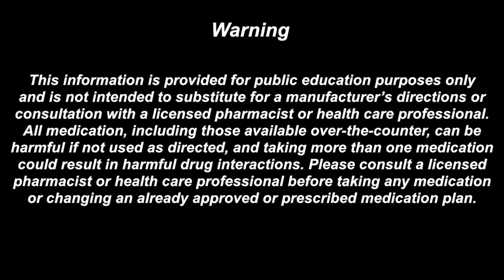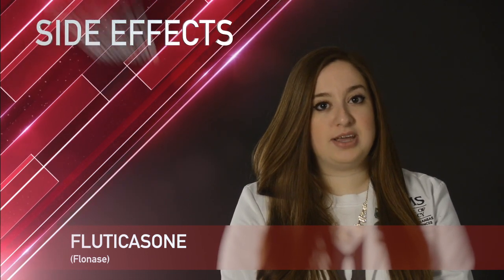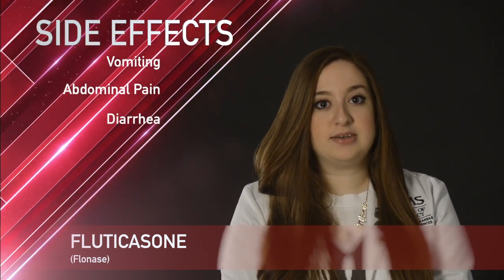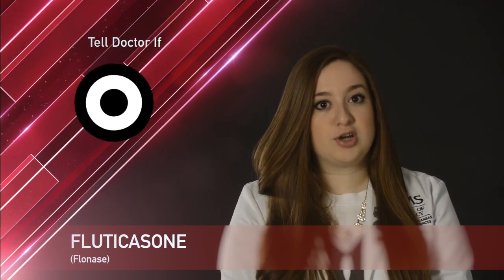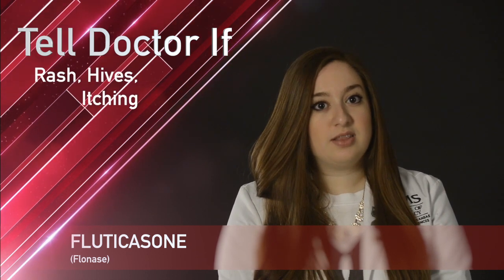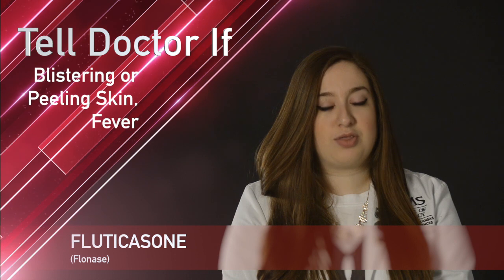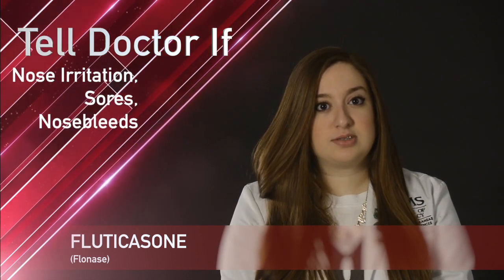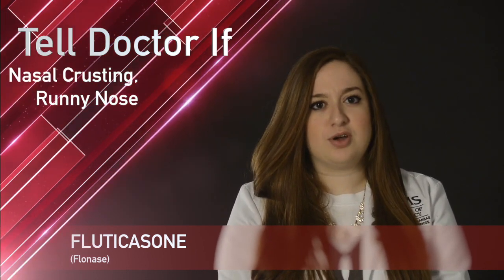Fluticasone or Flonase Medication Information (dosing, side effects, patient counseling)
Your medication Fluticasone

Fluticasone is also known by the brand name: Flonase.
Fluticasone comes in a 16 gm bottle that contains 120 sprays. This medication is also available as an over the counter product in different sized bottles.
Fluticasone is most commonly used for allergy symptoms. Fluticasone is always used in the nose. Do not take this drug by mouth. You will need to prime the pump by spraying the nasal spray into the air until you see a fine mist come out. Close one nostril off by placing your finger on top of it while you spray into the other nasal cavity. Breathe in through the nose while you press down once to release spray, and then breathe out from your mouth.
Standard dosing of fluticasone ranges from 1 spray in each nostril once daily up to 2 sprays in each nostril once daily.
If you miss a dose of fluticasone:
• Use a missed dose as soon as you think about it.
• If it is close to the time for your next dose, skip the missed dose and go back to your normal time.
• Do not use 2 doses at the same time or extra doses.

One common side effect with fluticasone is headache.
Some less common side effects include dizziness, nausea, vomiting, abdominal pain, and diarrhea.
When taking fluticasone, remember it is important to tell your doctor or pharmacist if you have:
• Signs of an allergic reaction, like rash; hives; itching; blistered, or peeling skin with or without fever
• Bad nose irritation
• Nose sores
• Bad nosebleeds
• Change in eyesight
• Nose discharge that is not normal
• Crusting in the nose
• Runny nose

The best way to store fluticasone:
• Store at room temperature. Throw away any part not used after labeled number of doses are used.
• Store upright with the cap on.
• Keep all drugs in a safe place. Keep all drugs out of the reach of children and pets.
• Check with your pharmacist about how to throw out unused drugs.